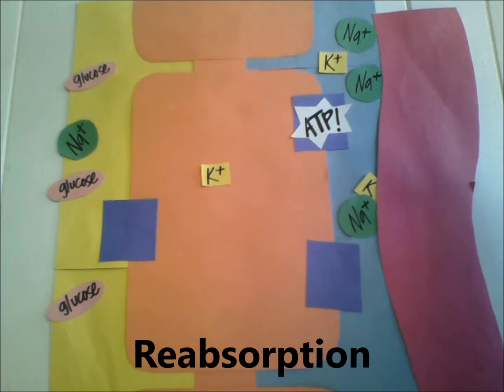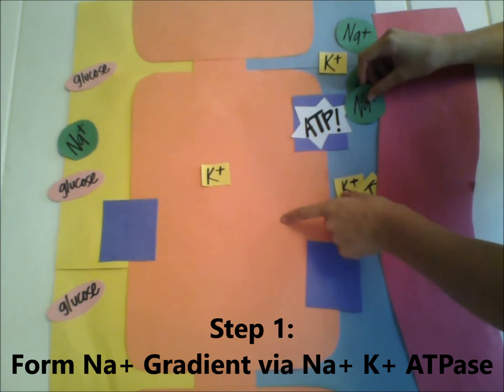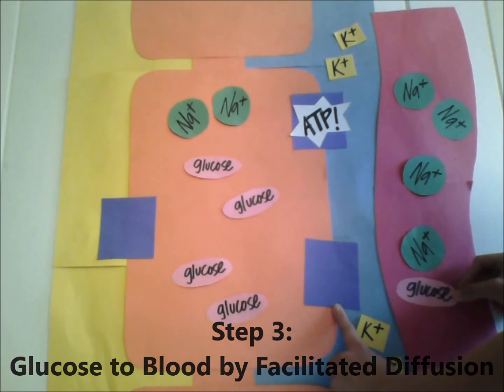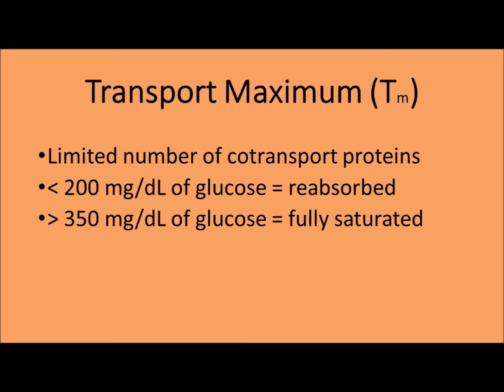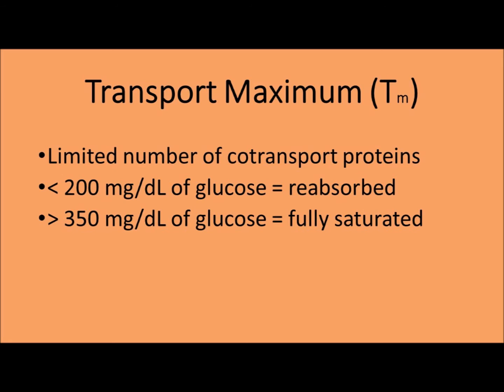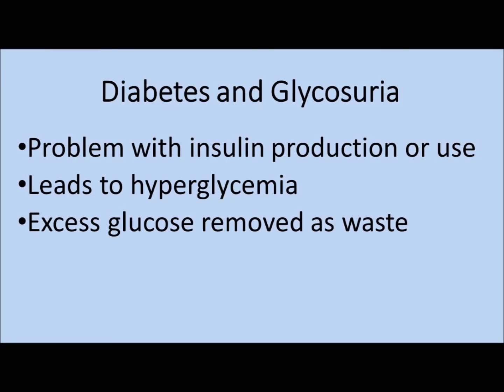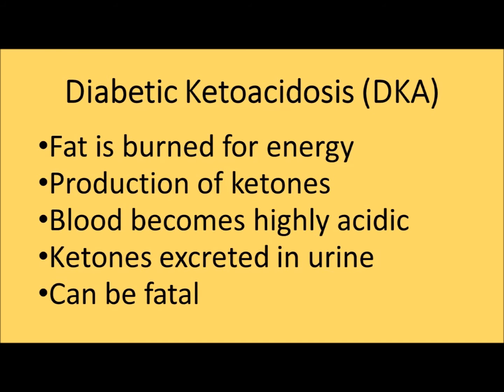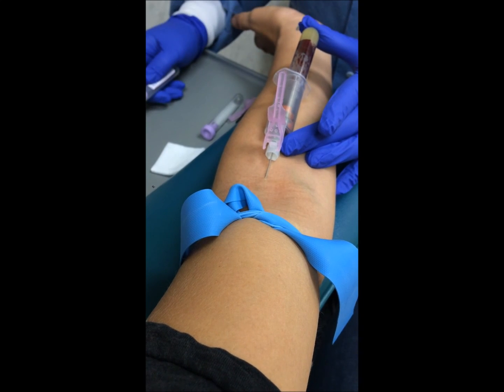Filtration and Reabsorption of Glucose